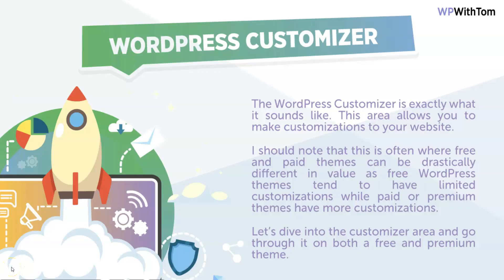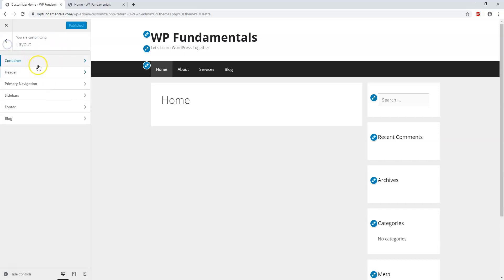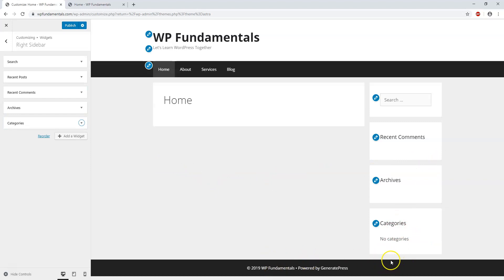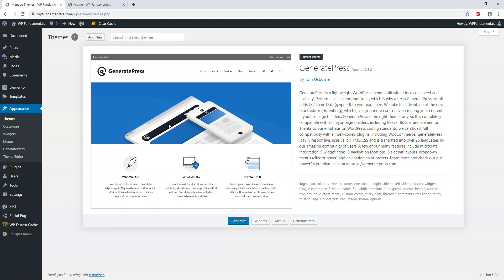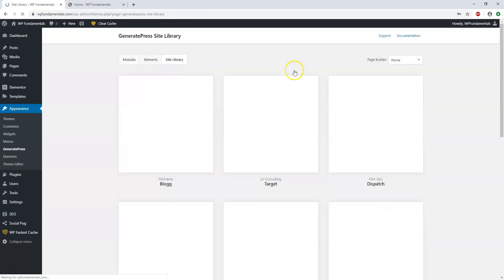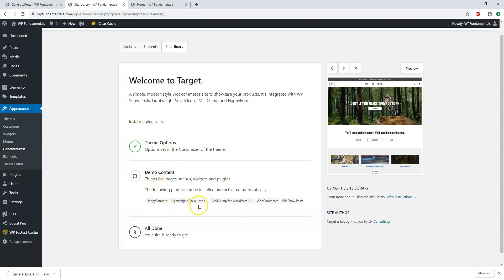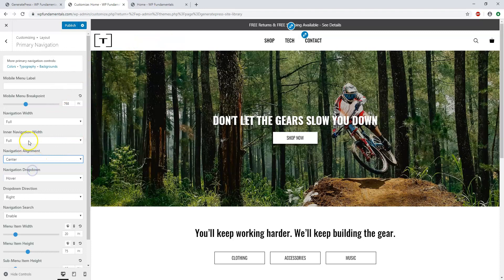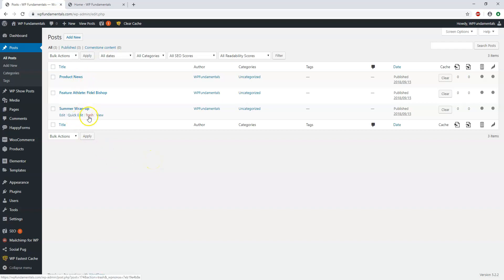WordPress Customizer Options [Series]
In this video of the WordPress dashboard tutorial for beginners series we cover the WordPress customizer. I go over different parts that make it up and how to use the WordPress customizer. Not all themes are created equally, and I also show you additional WordPress customizer options that can come with some premium themes.

Best Hosts:
Hostinger

WordPress Builders:
Elementor:

WordPress Themes:
GeneratePress: